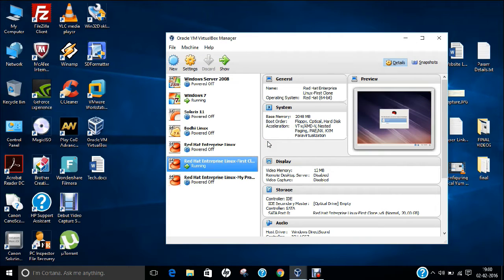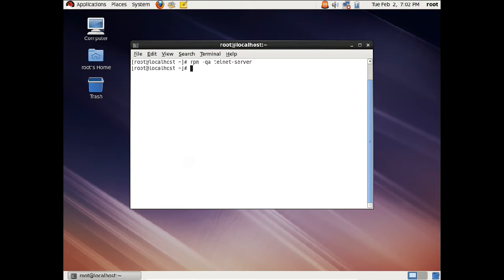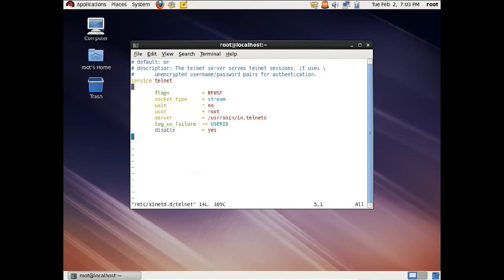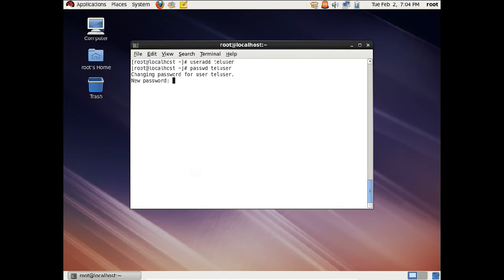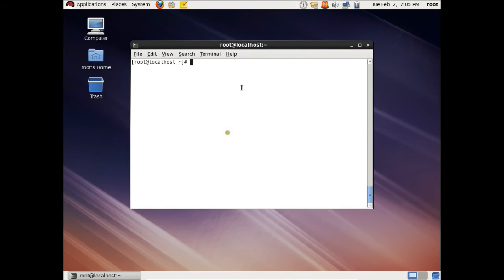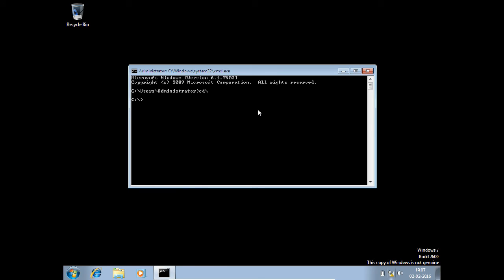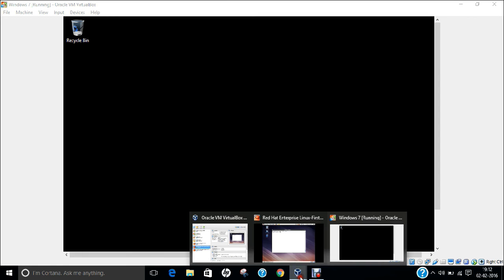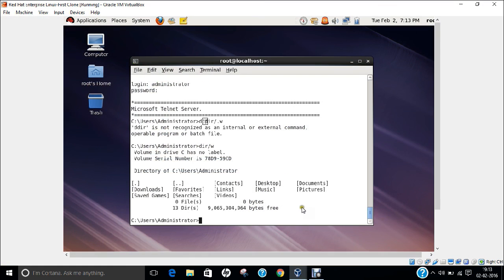Installing and Configuring Telnet Server on Red Hat Enterprise Linux 6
In this Video, detailed Step by Step coverage is being done on how to install and configure Telnet Server on Red Hat Enterprise Linux 6.

A Step by Step coverage is also done to make Telnet Session between RHEL6 and Windows 7 and between Windows 7 and RHEL 6